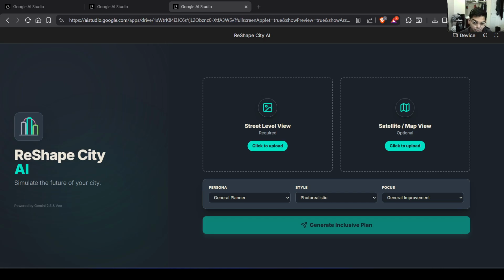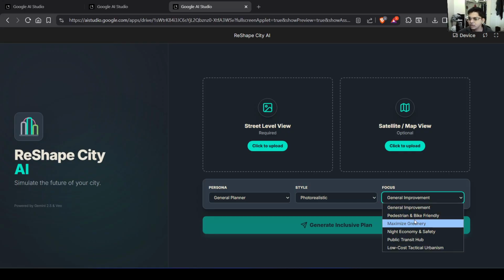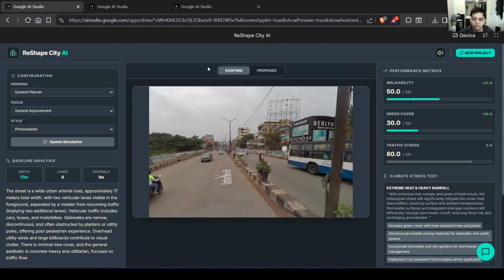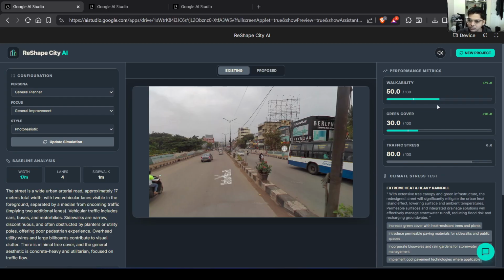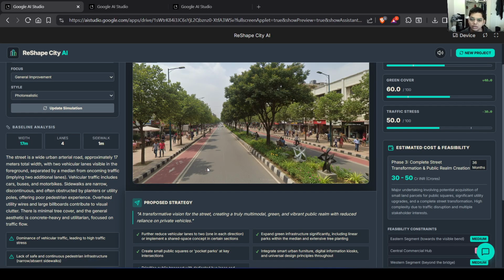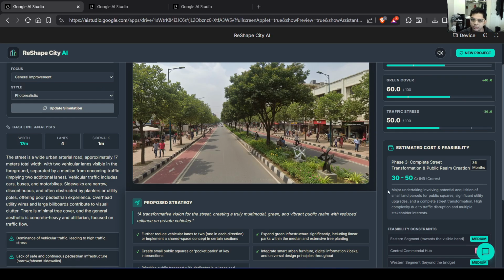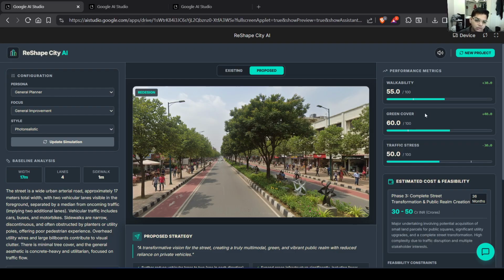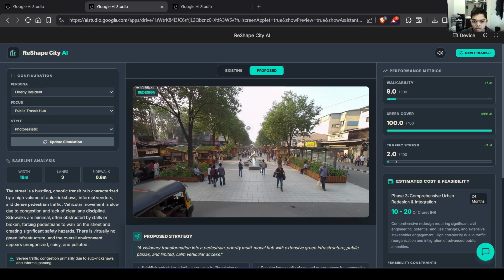ReShape City AI - Elaborative demo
ReShape City AI turns simple street photos into smart urban redesigns using Gemini 3 Pro. It analyzes road width, sidewalks, traffic patterns, walkability, safety, and accessibility, then generates clear before and after visuals. Built with multimodal AI, computer vision, and a React interface, this project helps people imagine better, more livable city spaces.